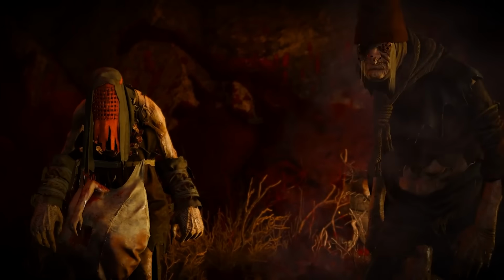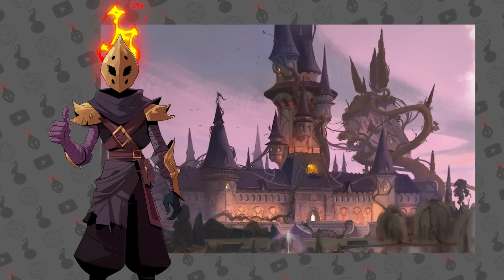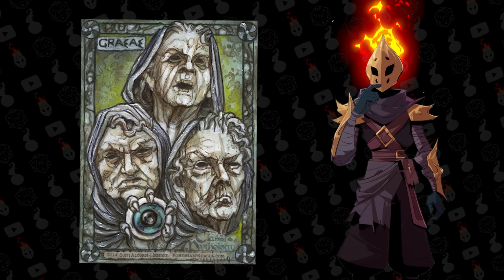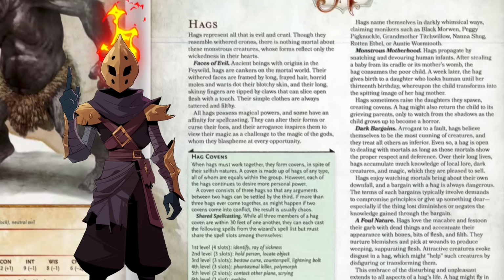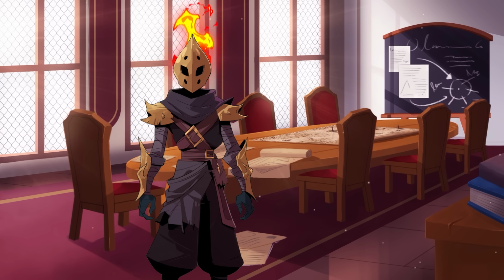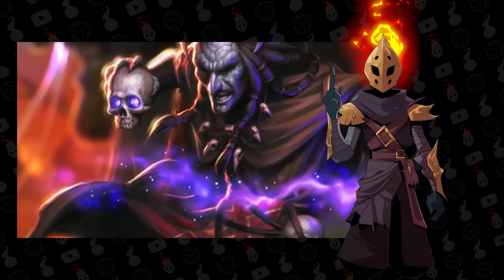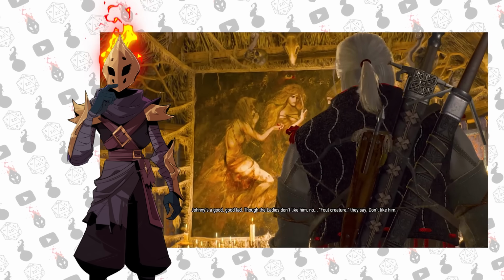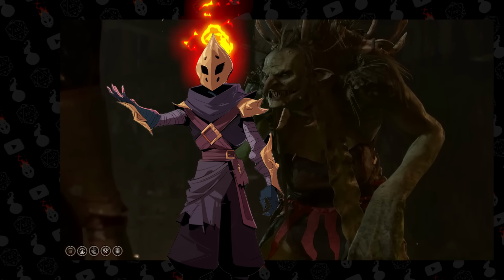If I Were a Hag, I’d Ruin My Players Like This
In this video, we dive deep into the folklore, mythology, and design philosophy behind one of tabletop's most underutilised villains. From the ambivalent chaos of Baba Yaga to the iron clad terror of Black Annis, we unpack thousands of years of Slavic and European folklore to transform your hag from a swamp encounter into a campaign defining force. Learn how to weaponise dark bargains, corrupt your players' morality, and build lair encounters that make combat the last thing anyone wants. Whether you're a veteran DM or just starting out, this is your complete guide to running hags the way they were meant to be played.

Timestamps:
0:00 - Intro
0:32 - Why Hags Are the Best D&D Villains
1:24 - What Is a Hag? (Lore & Philosophy)
1:53 - Fey Origins & the Anti-Mother Archetype
2:42 - How Dark Bargains Actually Work
3:29 - Folklore Deep Dive Begins
3:39 - Baba Yaga
4:13 - Black Annis
4:37 - The Graeae & Coven Origins
5:11 - Brothers Grimm & the Rules Hags Follow
5:59 - Green Hag
6:18 - Sea Hag
6:34 - Night Hag
6:56 - Annis Hag
7:15 - Bheur Hag
7:29 - The Coven Mechanic
8:08 - Problem 1
8:33 - Auntie Ethel (Baldur's Gate 3 Breakdown)
9:43 - Problem 2
10:44 - Problem 3
11:44 - Problem 4
12:55 - Problem 5
14:04 - The Real Secret
15:08 - Hostage Tactics & The Long Con
16:07 - Lair Actions & Environmental Threats
16:44 - Mastering the Bargain
19:31 - Final Thoughts & Closing